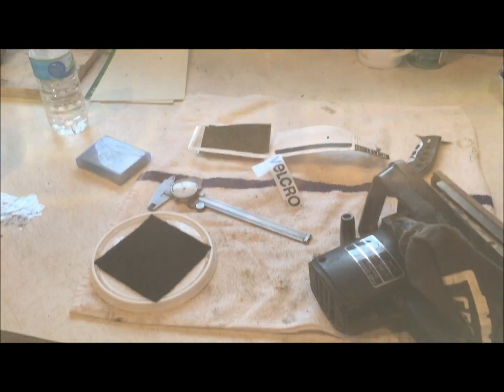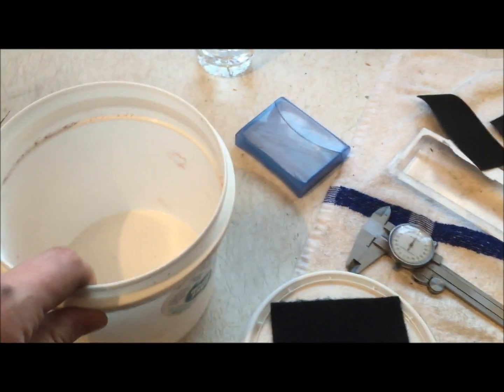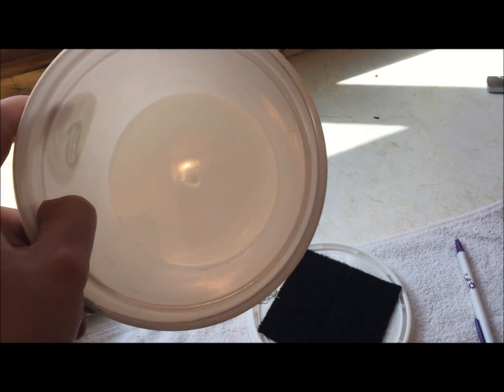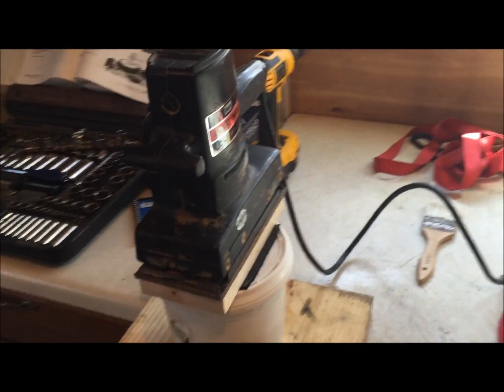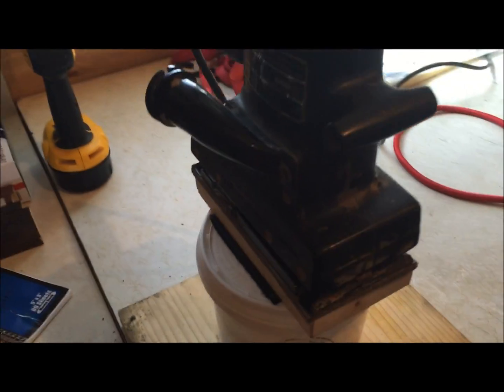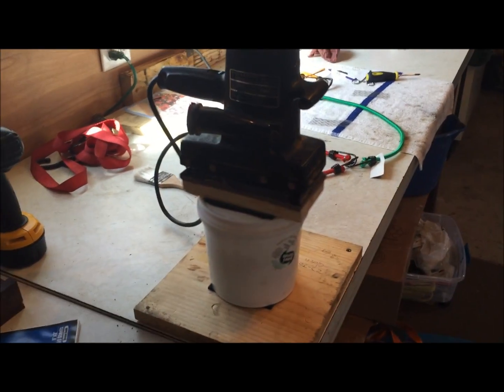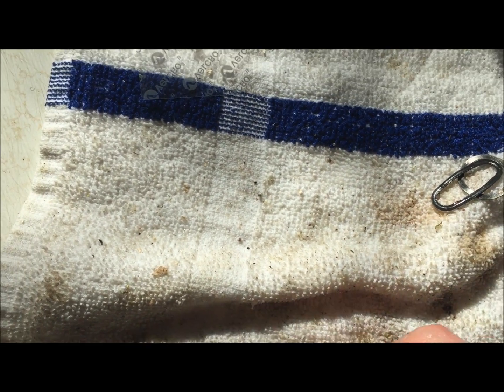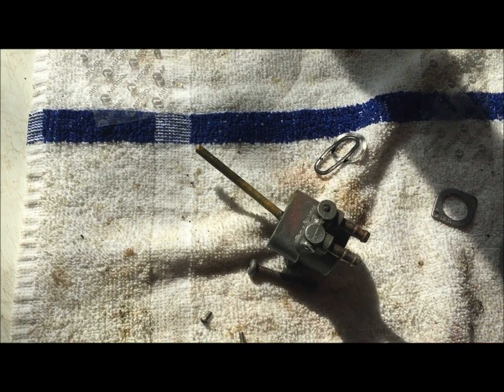Home Made Ultra Sonic Cleaner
I saw Ichiban Moto make this and I wanted to check and see for myself if it works. I believe it works great. A very easy way to clean and de-grease small parts for many applications.